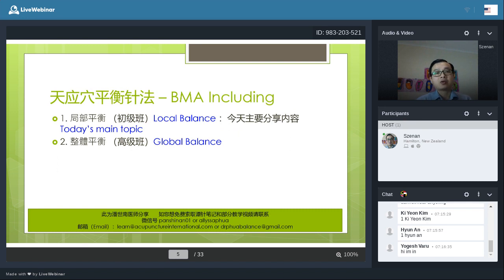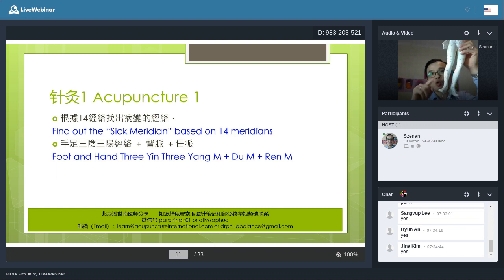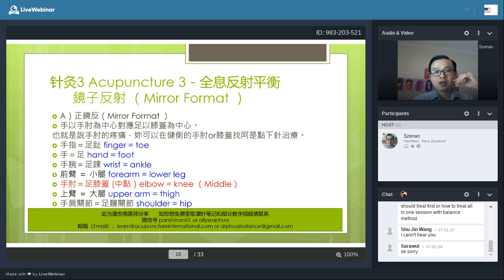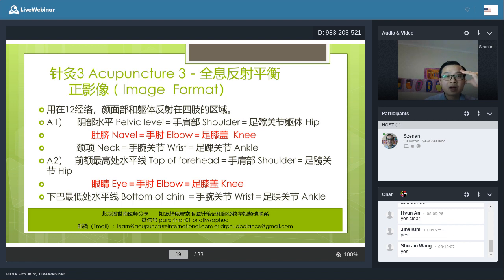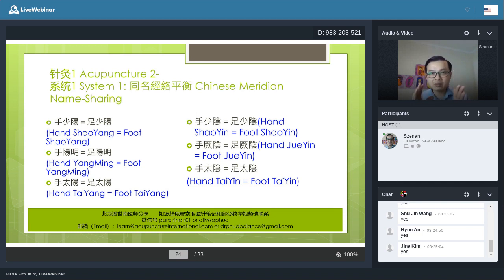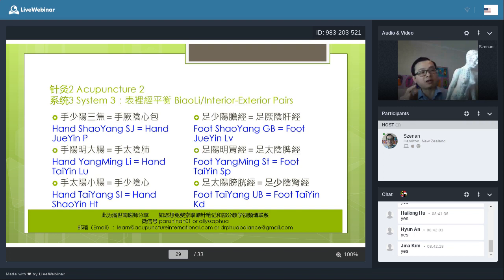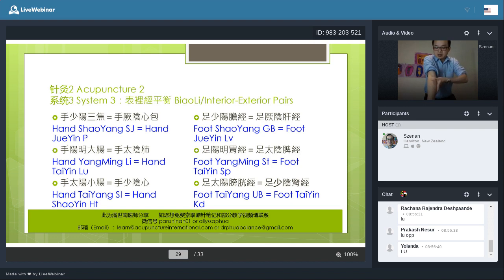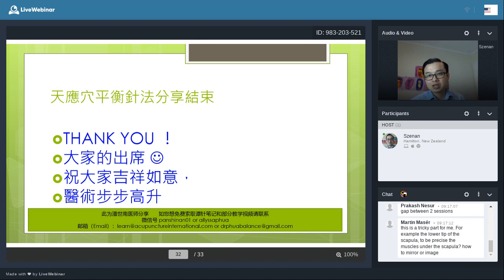FREE Balance Method Acupuncture 123 Instant Pain Relief-Local Balance-Live Webinar-Szenan Phua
Te Learn MORE? .Stay Awesome! LOVE You GUYS.